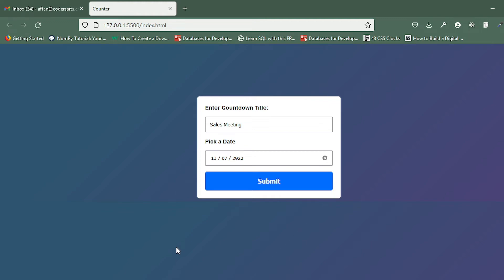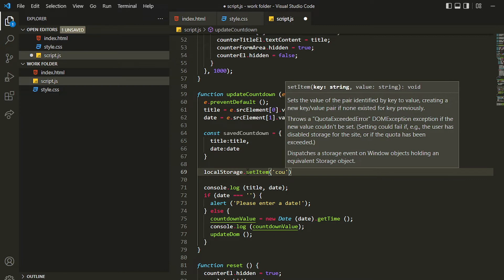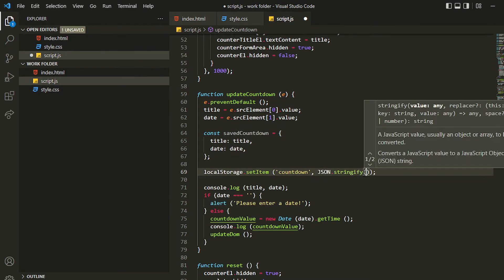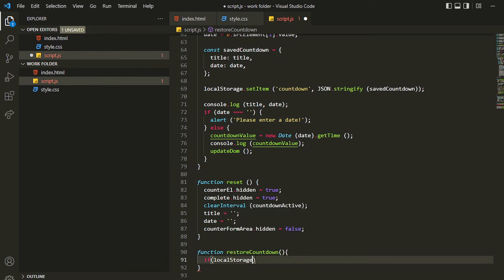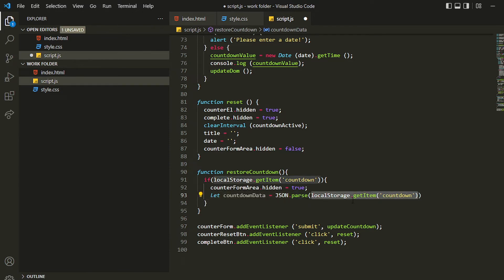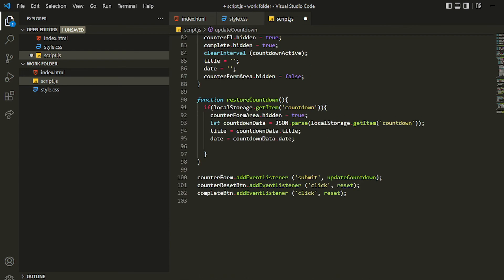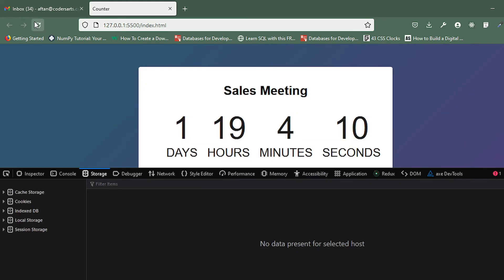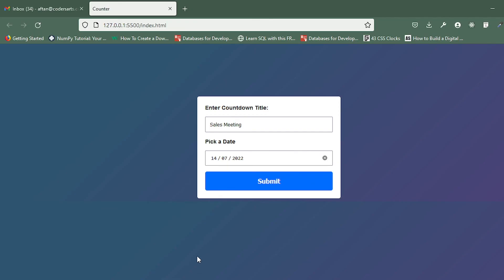9. Serving Coundown from local Storage | JavaScript Countdown Project Tutorial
In this video, we're Serving Coundown from local Storage which is created in video - 08. This is the end of Countdown timer project in JavaScript. So we'll keep updating other such video in future.

Want to know more about Codersarts?
Codersarts provide helps JavaScript  project and 1:1 live session with Expert for learning JavaScript or want to work on the any javascript project ideas. Submit your project requirement and Get your projects done by JavaScript expert developer or learn from JavaScript expert with team training & coaching experiences. Our JavaScript expert will provide help in any type of programming Help, tutoring,  JavaScript project development